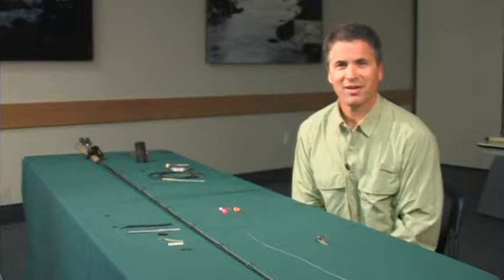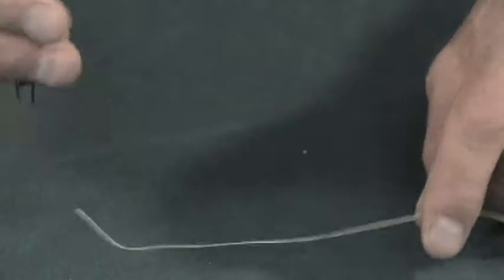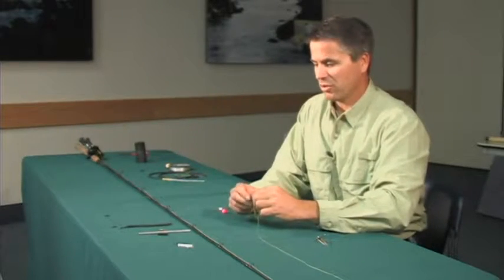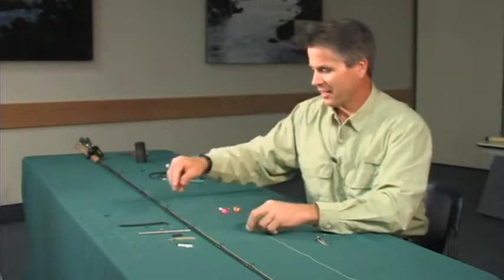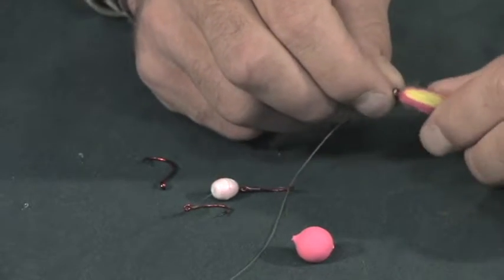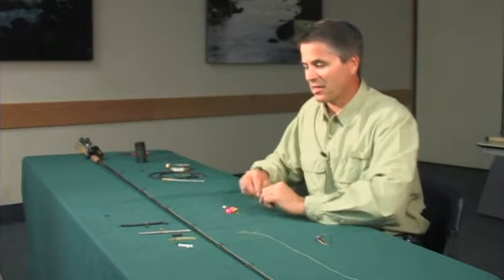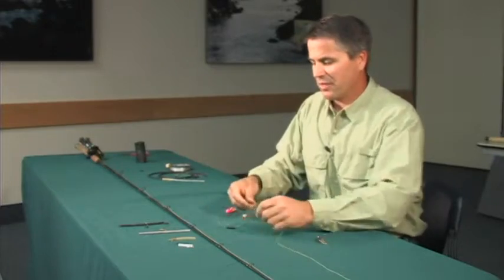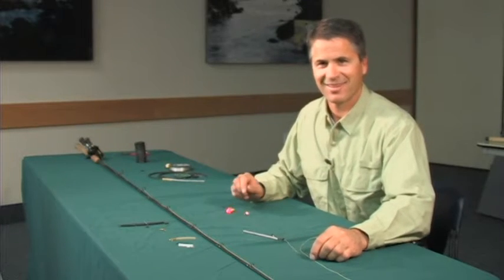drift fishing lessons!!!